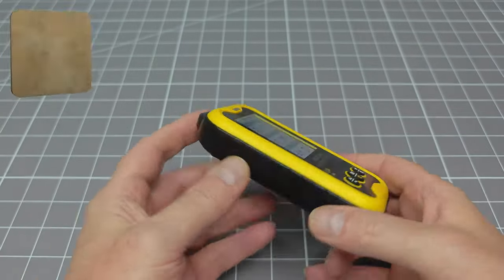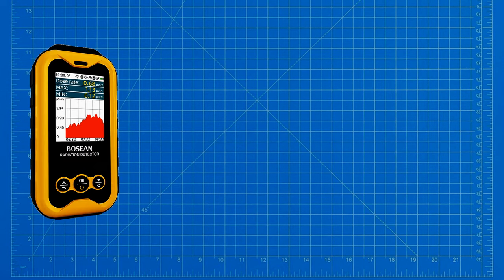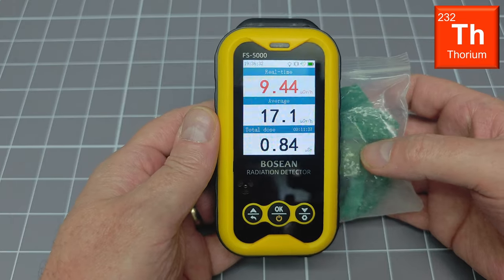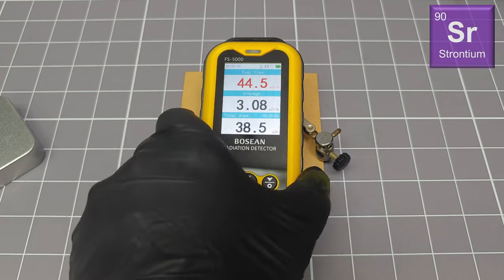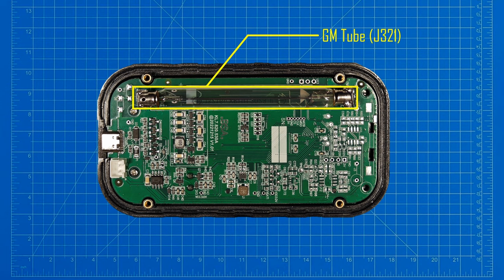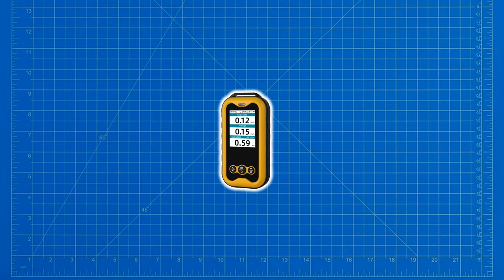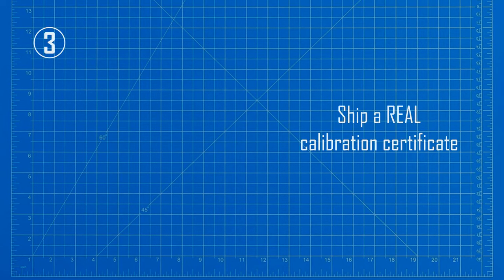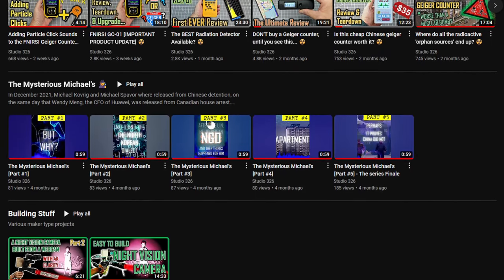The Perfect Cheap Geiger Counter?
A detailed review and tear-down of the Bosean FS-5000 Geiger counter.  This is a cheap Chinese device, but does that mean it is a crappy product?

00:00 Introduction
01:15 Features
04:27 Testing
10:18 Tear-down
13:38 Summary
16:18 Suggestions
19:26 Close-out